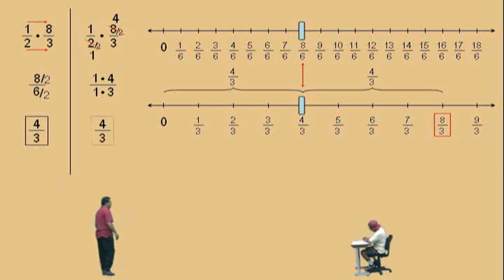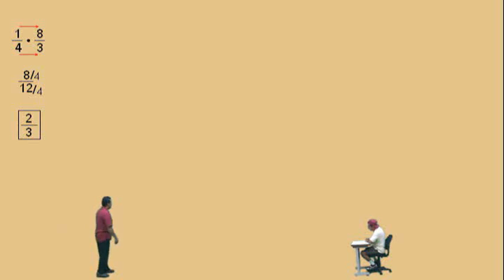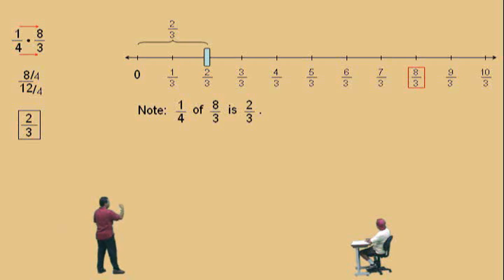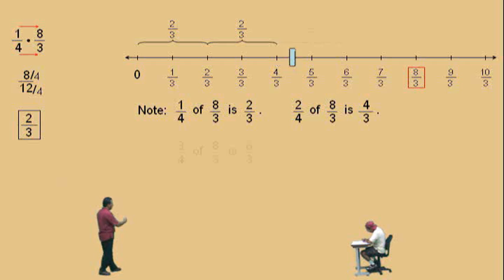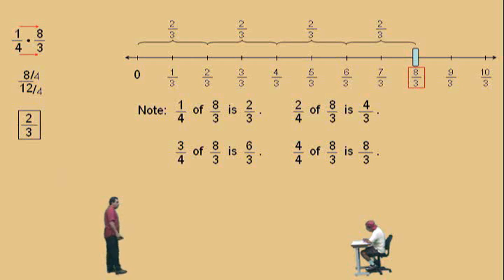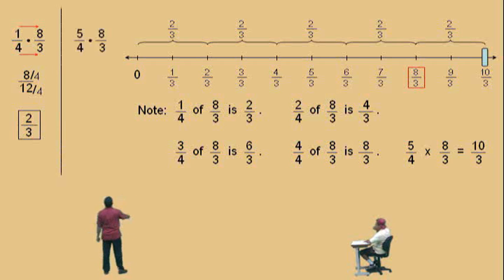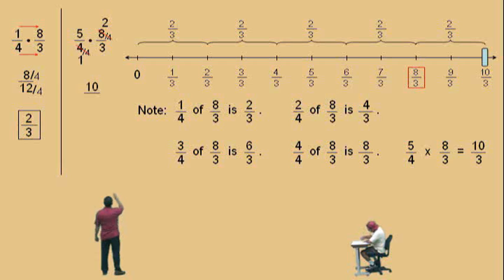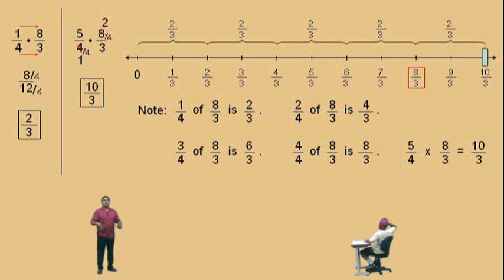Multiplying Fractions Part 1b